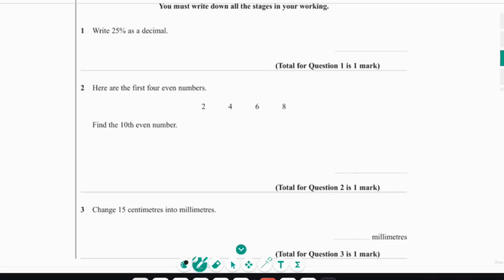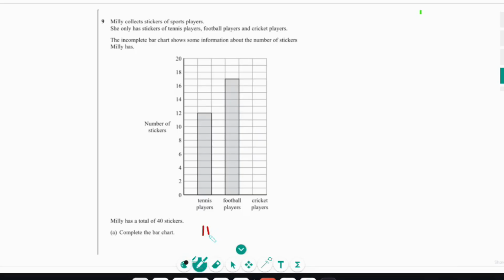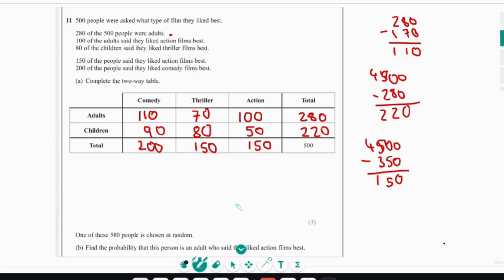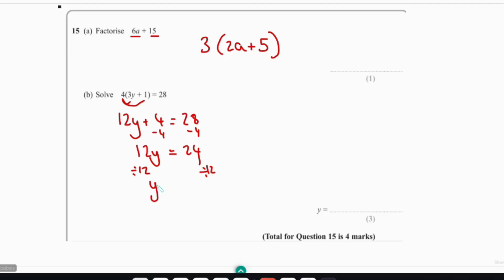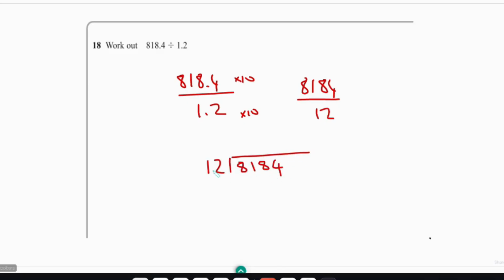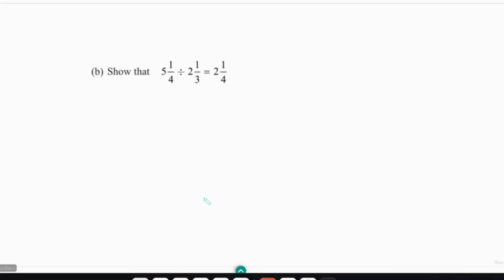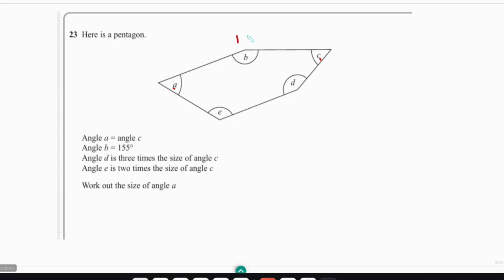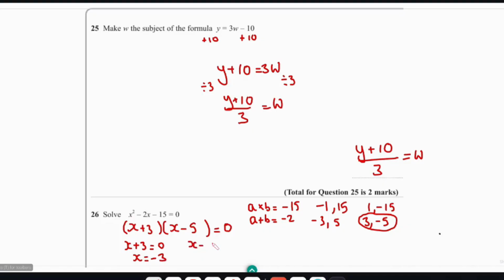Edexcel Paper 1 Foundation Non Calculator Nov 2024